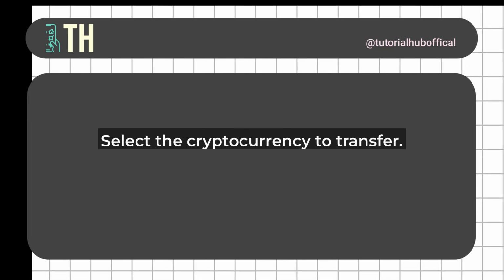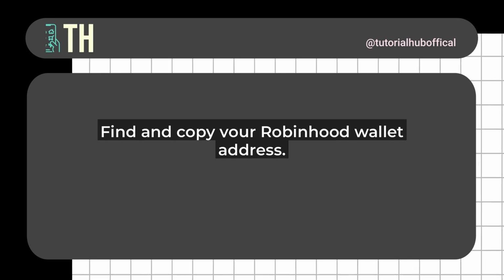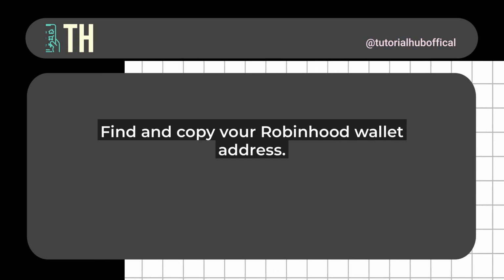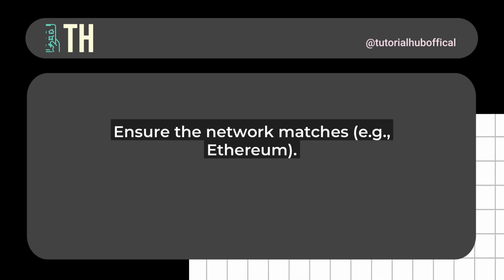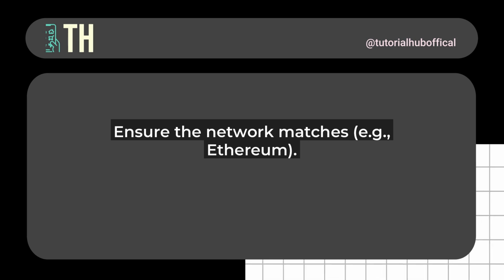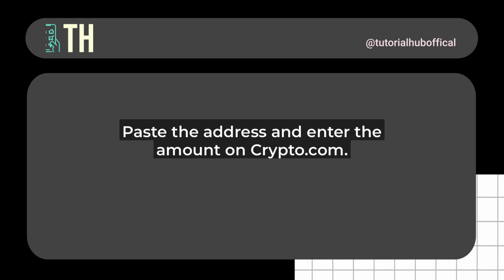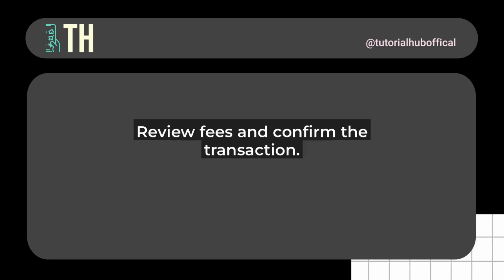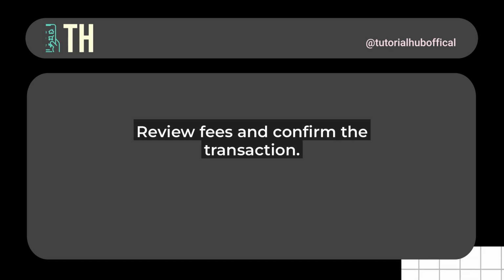How To Transfer Crypto From Crypto com To Robinhood 2025